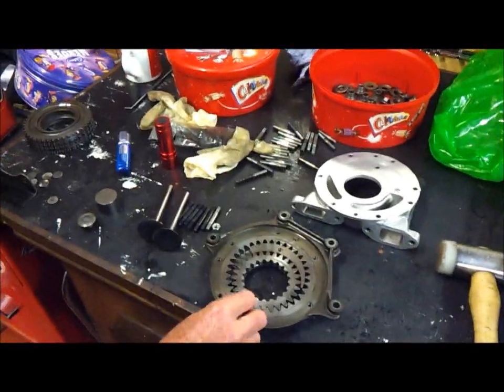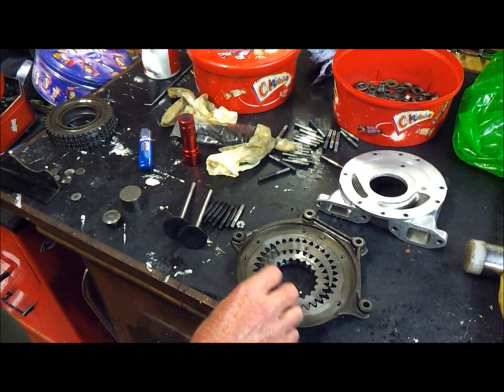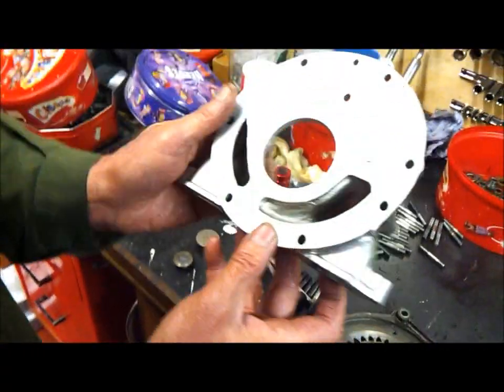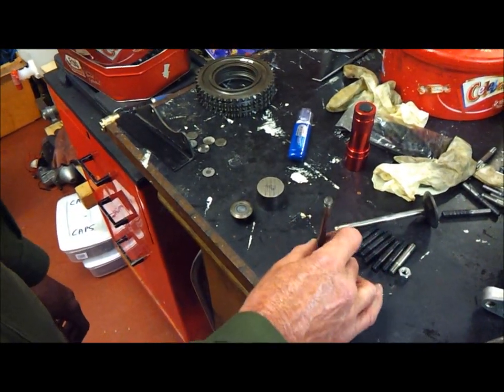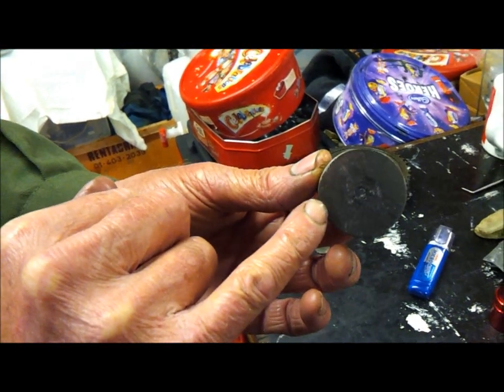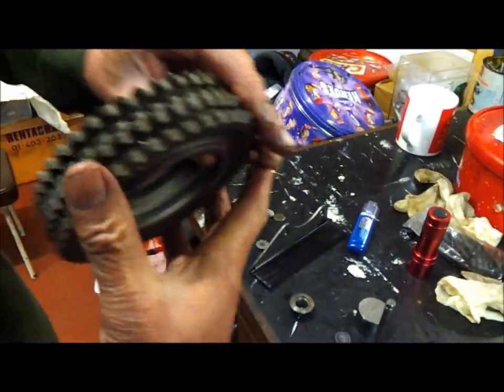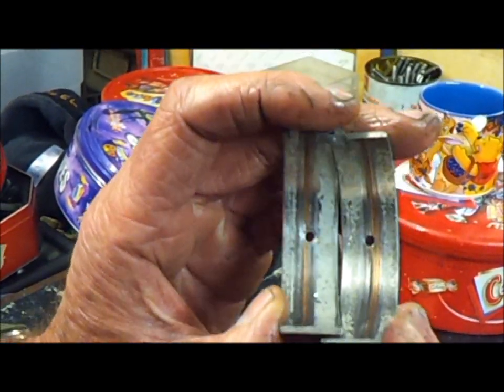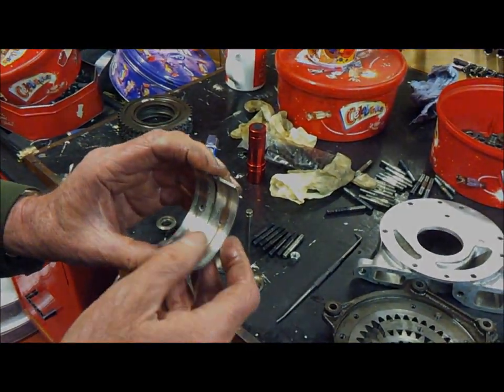Jaguar XJ12 V12 6.0L Engine Rebuild Issues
Talking through issues discovered on my latest project, rebuild of a reconditioned XJ12 V12 6L engine. This rebuild was a really good example of how careful you need to be when buying a rebuilt or reconditioned engine! With a lot of money at stake it really is a case of 'buyer beware'!

The engine was brought to me as an engine that was purchased reconditioned. However, it had an oil pressure issue. On tick-over there was only 18 psi and at about 1,500rpm this dropped to 9 P.S.I. I didn't want to rev the engine any higher, as there was a very nasty noise coming from the tappet area of the A bank cylinder head. I had discovered that 10 out of 12 of the crank shaft sludge plugs were loose! Even so, this wasn't enough to show such a low oil pressure reading. Unfortunately, after talking with the customer I had no option but to strip down the engine.
On stripping the engine down, that's when the poor workmanship started to come to light. The first issue I came across was two of the pistons had been fitted into the wrong bores, thus causing the inlet valves to very slightly touching the piston crowns. Due to the fact that the pistons were Cosworth pistons, with combustion chambers incorporated into piston crowns. Fortunately, this had not caused any damage to the pistons.
Closer inspection found that there were no valve stem oil seals fitted. Plus someone had tried to create the correct valve clearances by grinding the top of the valve stems and also grinding the tappet adjusting shims. Many had been ground to 0.015" below minimum standard thickness. This practice can result in excessive tappet noise and wear. All valves, guides, seats and tappets had to be renewed. Additionally, both head faces were skimmed due to run-out of 0.005" on the" A" bank head and 0.010" on "B" bank.

When I stripped the oil pump down, it was found to be very badly scored both between the inlet and outlet ports and elsewhere on the front face, this never should have been re -fitted to a reconditioned engine. Also inconsistent was the condition of the timing chain dampers. Showing signs of wear and being very hard due to age. The top timing chain sprockets were also in a poor state of repair, with damaged teeth. Who knows how this could have happened, but possibly due to mishandling.
No.1 B bank big end bearing shells were also damaged showing signs that a foreign object had gone through the bearing. Fortunately these engines have crankshafts that are nitride hardened so you can sometimes polish out slight marking of the crankshaft, and replace the bearings. This I did, and the customer was very grateful that I spared him any further cost of regrinding the crankshaft.

Ensure that you have plenty of verified information when you are purchasing a reconditioned engine. I would strongly advise, if possible seeing the engine running before handing over any cash.